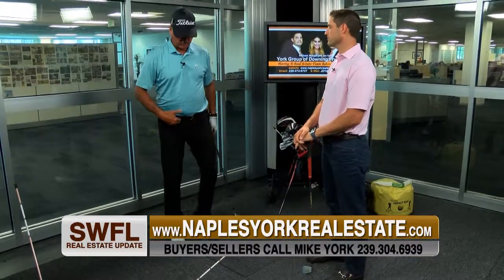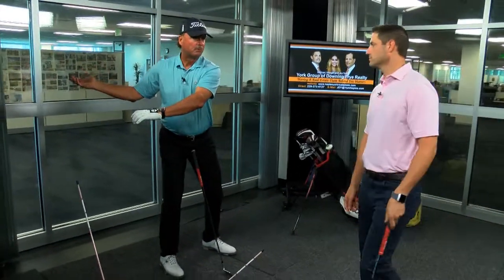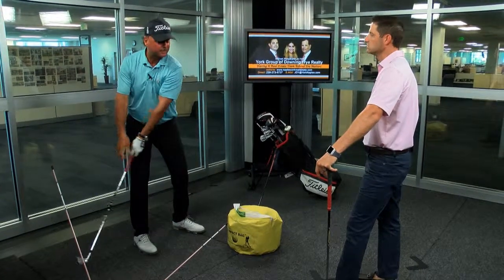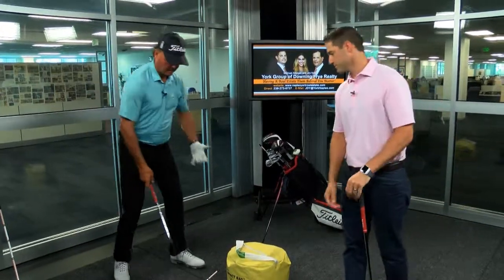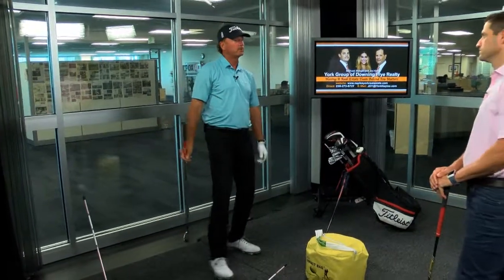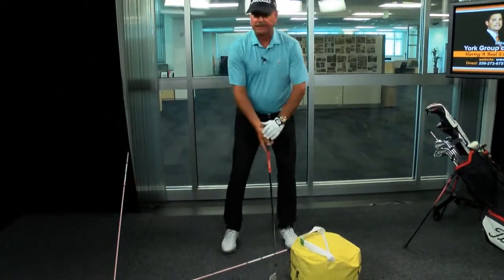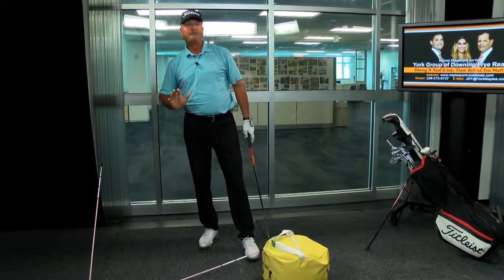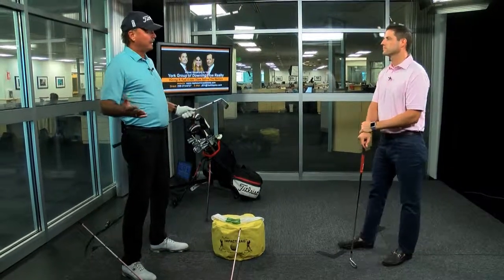Naples Golf Update With Instructor John Cochrane C.PGA Series 4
SWFL Real Estate Update  Series #2 Golf Lesson
The York Real Estate Group  with  Michael York Interviews
John S. Cochrane  C.PGA of John E.S.Cochrane  Golf School Located In Naples Florida,